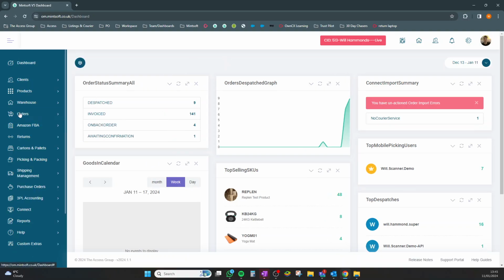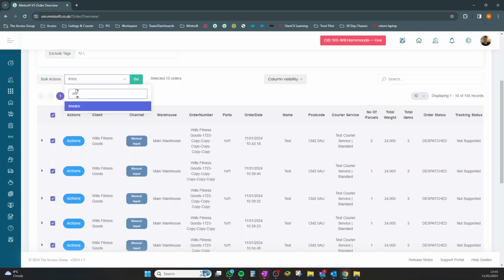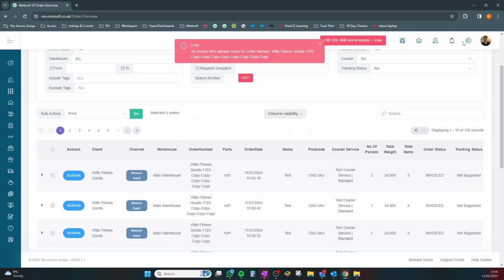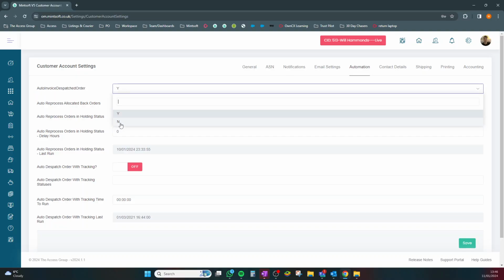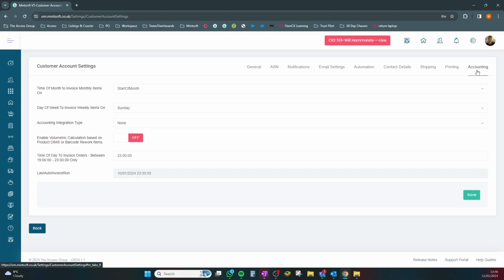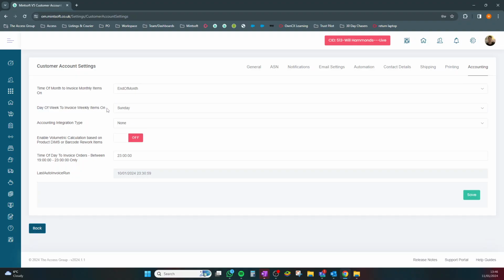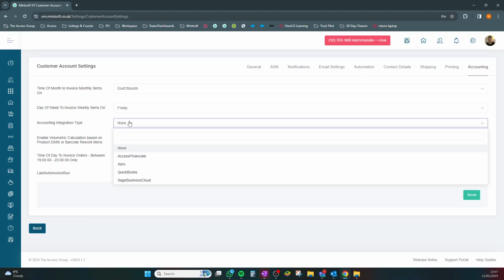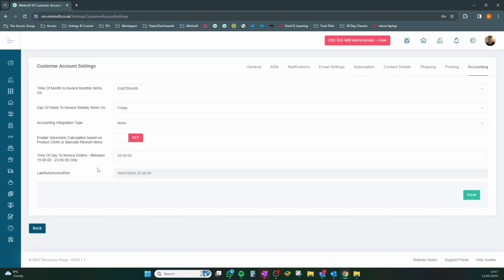3PL Management - Accounting Configuration - Access Mintsoft